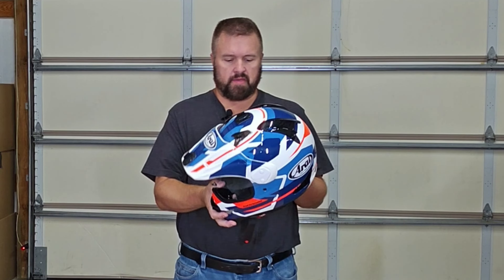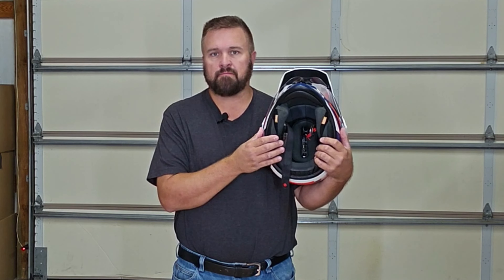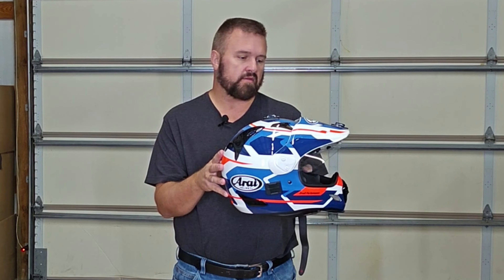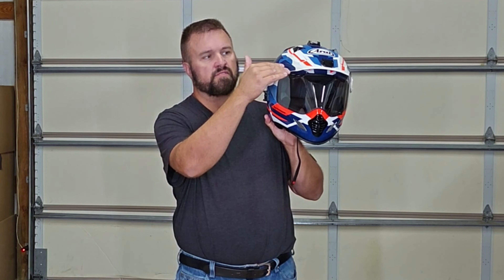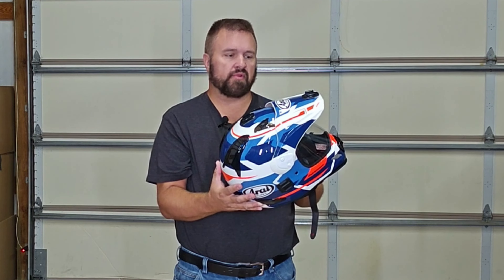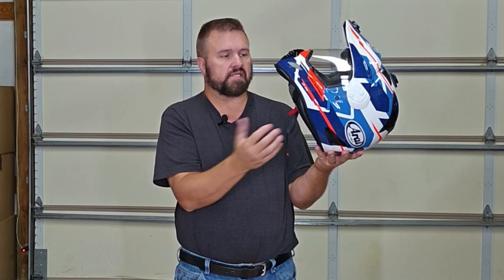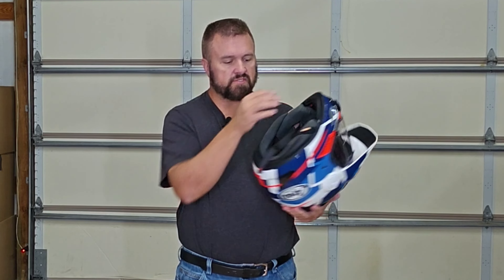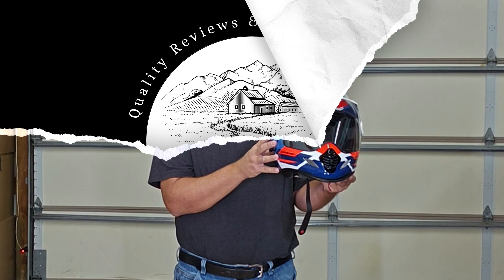Long Term Review | Adventure Motorcycling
Here are some key features and attributes of the Arai XD4 Helmet:

Ventilation:

The helmet provides good ventilation, ensuring a comfortable ride in both hot and chilly weather​.
It includes a new face shield design that incorporates brow vents, enhancing its breathability​.

Design & Aerodynamics:

The design has been refined from the previous model to improve balance and aerodynamics, which reduces wind resistance. This makes the XD4 a smooth-feeling, low-drag, and low-lift dual-sport helmet​.

Comfort & Fit:

The Arai XD4 Helmet provides a comfortable fit, with an interior shape designed as an intermediate oval. It also offers customizable comfort and fit with peel-away foam layers in the cheek pads​​.

Versatility:

This helmet is versatile and is touted as a nearly perfect 50/50 helmet for adventure riders, meaning it's excellent for those who split their time equally between dirt and asphalt riding​​.

Safety & Quality:

With a high-quality build, the Arai XD4 Helmet provides a large amount of safety for riders. Its aesthetics and peripheral vision are also noted as pros, making it a reliable choice for those prioritizing safety and visibility on the road​​.

Specifications:

The helmet weighs 3.66 lbs, is available in 8 sizes and 4 shell sizes, ensuring a variety of riders can find a good fit​.

Additional Information:

The Arai XD4 Helmet replaced its predecessor, the XD3, back in 2012 and has gone largely unchanged since, showcasing the enduring quality and design of this helmet model​​.

The Arai XD4 Helmet, with its enhanced features and robust design, offers a blend of comfort, safety, and versatility that caters to a broad spectrum of riders, making it a worthy investment for those seeking a reliable and high-quality helmet.